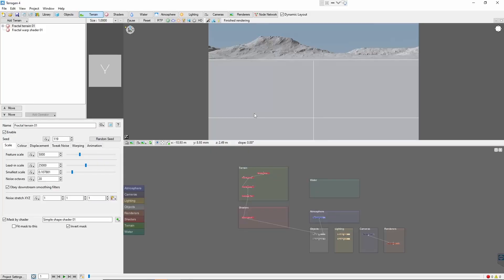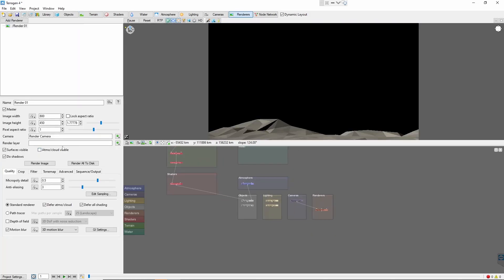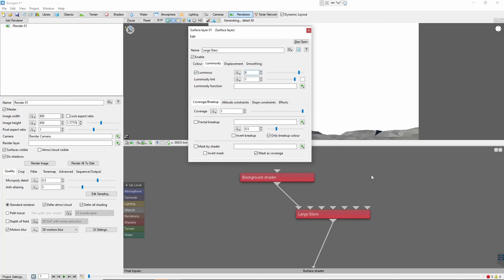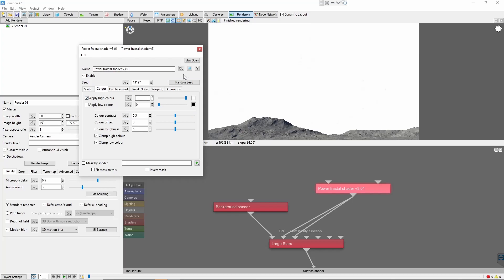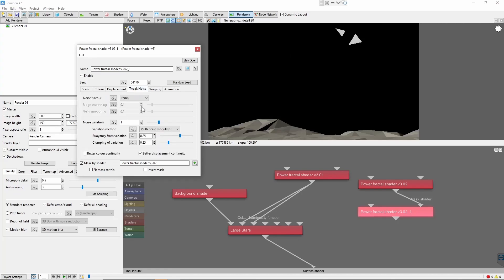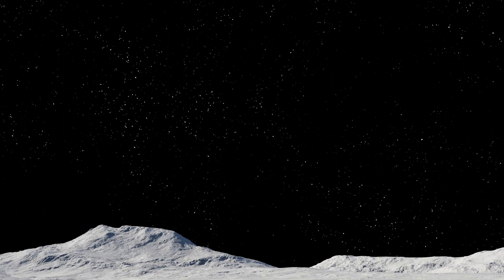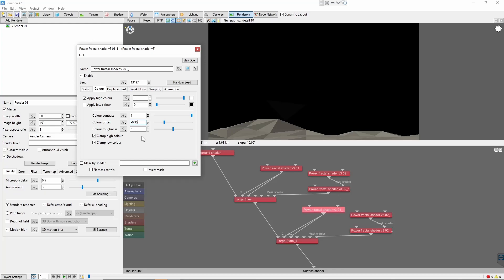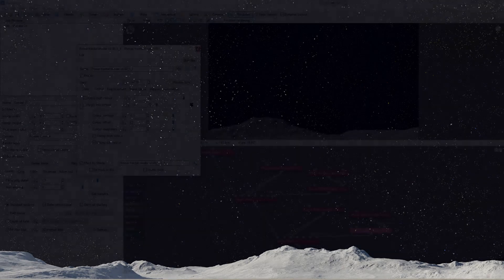Terragen 4 Basics: Procedural Stars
A quick introduction to creating procedural starfields in Terragen.  Part of an introductory tutorial series on Terragen.